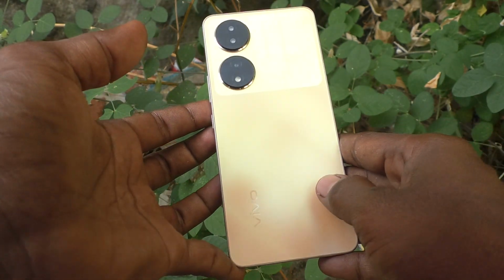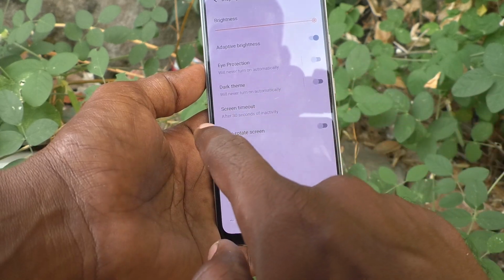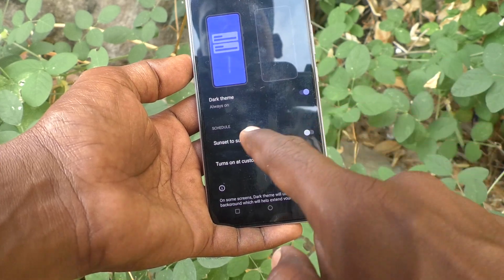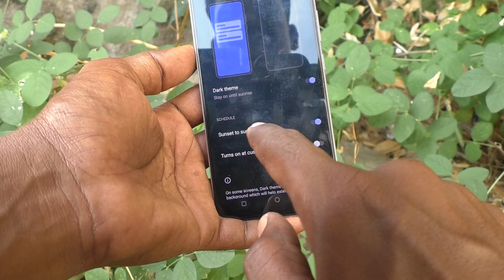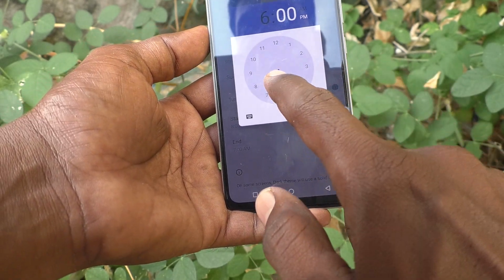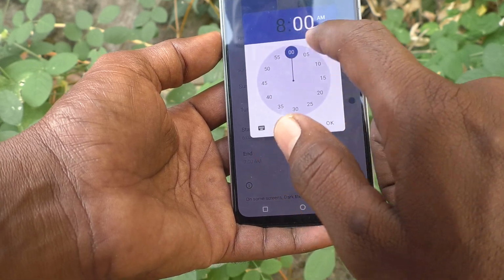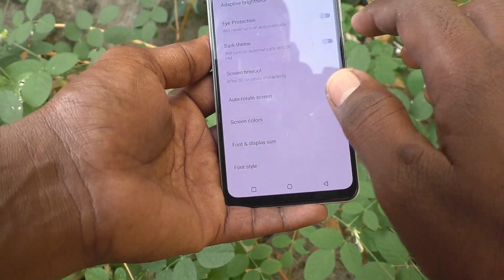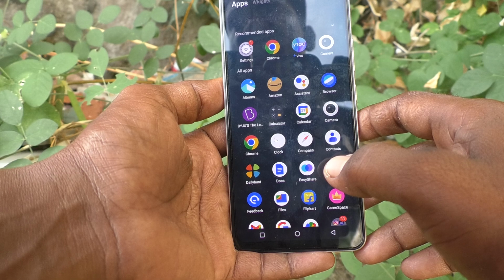How to set dark mode in Vivo Y100 5G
Vivo Y100 5G dark mode settings: Learn here how to set dark mode in Vivo Y100 5G smartphone.